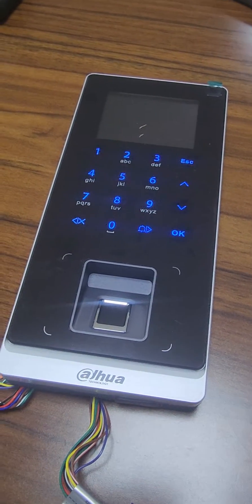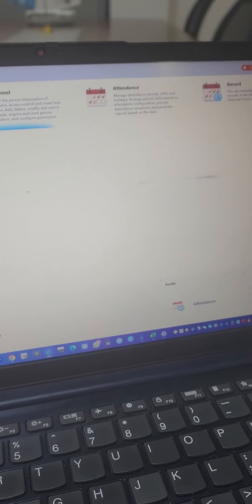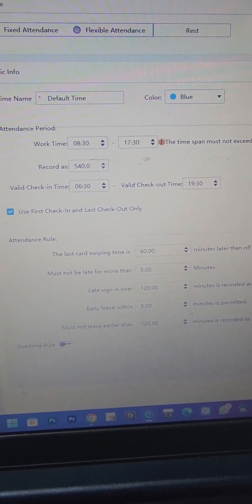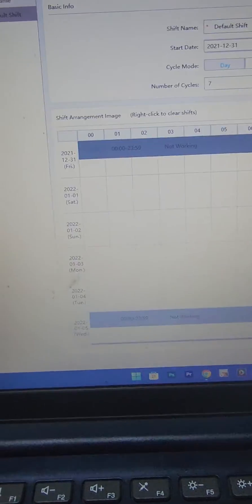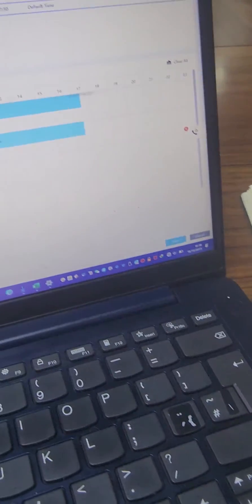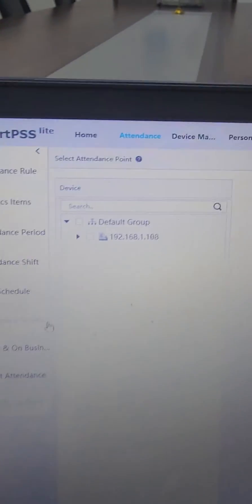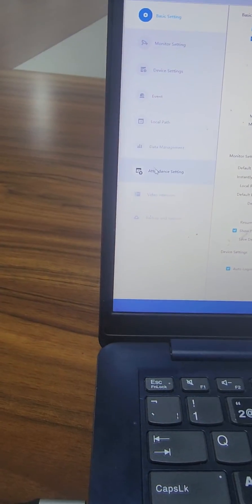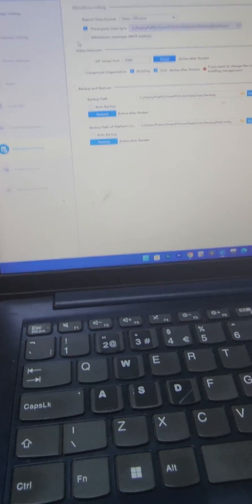How to configure Time and Attendance on any Dahua Access control device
Step 1 Click Attendance Solution in the left bar.
Step 2 Click Attendance Guide on the lower-right corner of the home page.
Step 3 Configure functions in the order from top to bottom and from left to right.
Step 4 Select Attendance Manager - Attendance Period.
Step 5 Click Add, and then set the basic information of the period, attendance period, and attendance rule.
Step 6 Configure attendance period parameters.

Remember to set a device as an attendance point

I am Zephania Mwando, a Pre Sales Engineer at Dahua Technology Kenya.